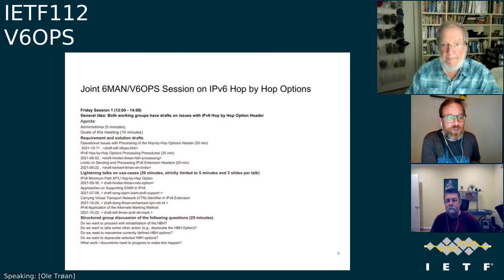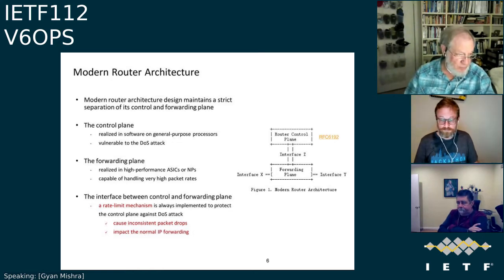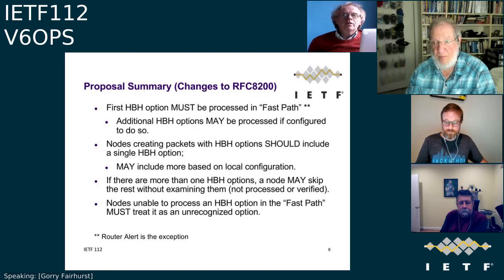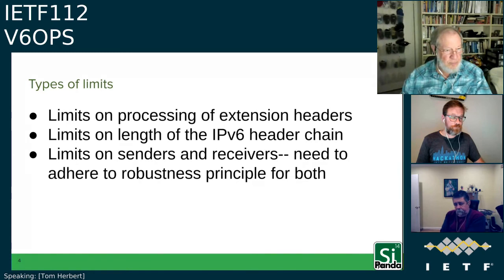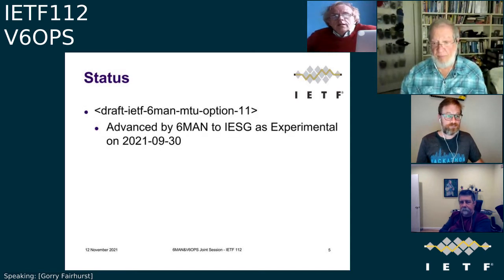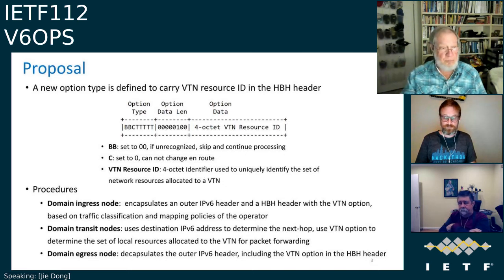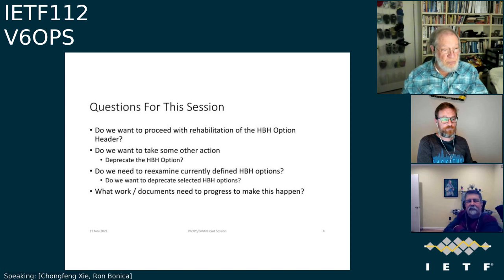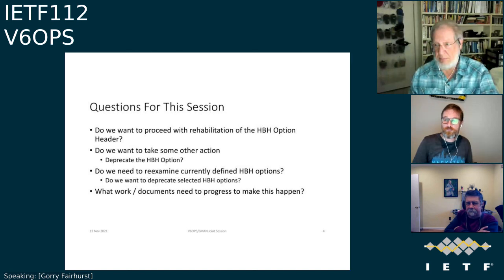IETF112-V6OPS-20211112-1200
V6OPS  meeting session at IETF112
2021/11/12 1200